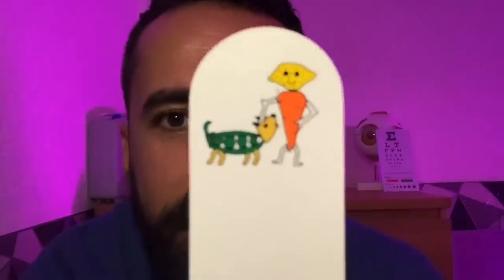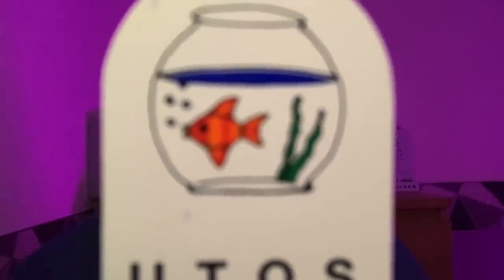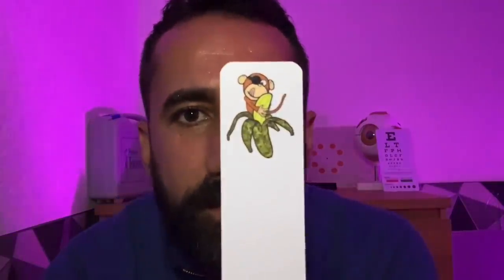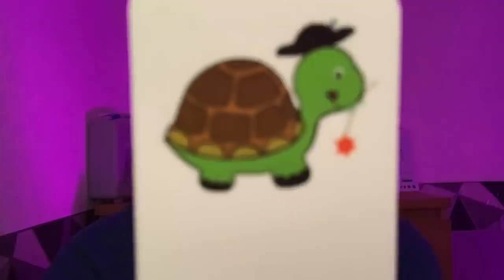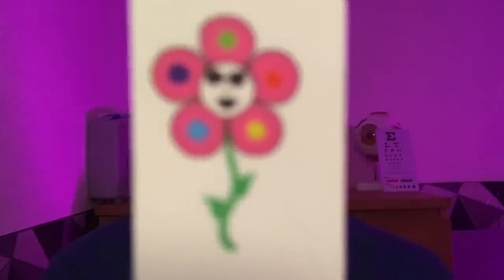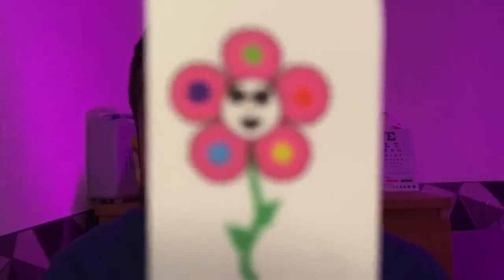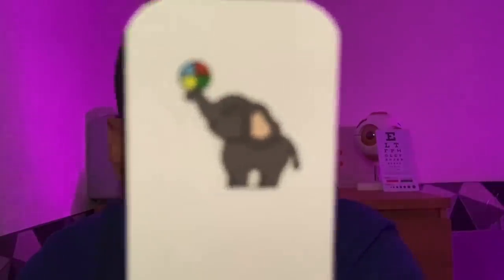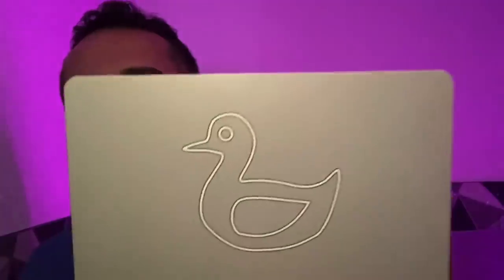The GOAT(s) of ASMR (2yr anniversary video)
I hope you enjoy my 2 year anniversary video featuring the best characters from all my content.